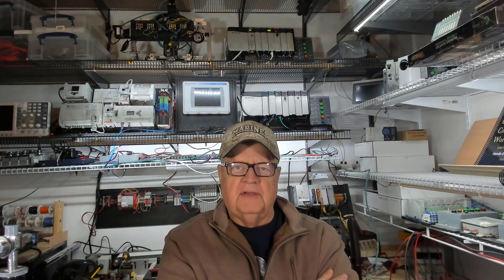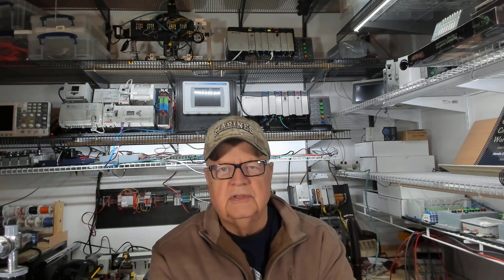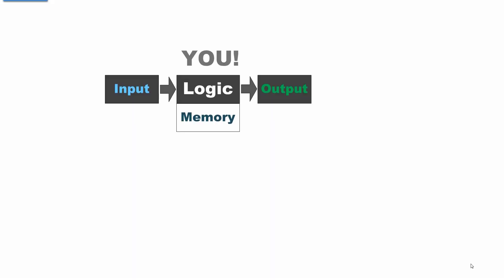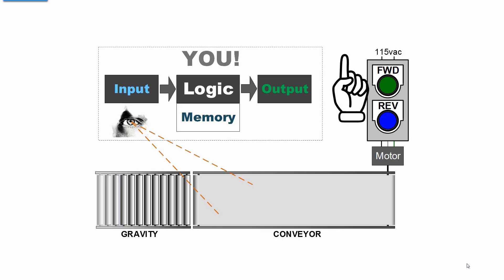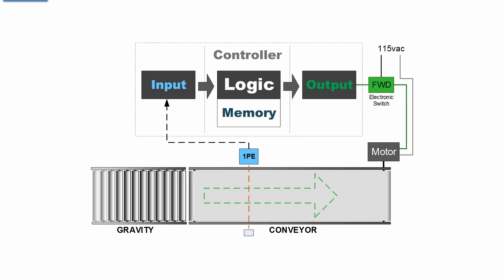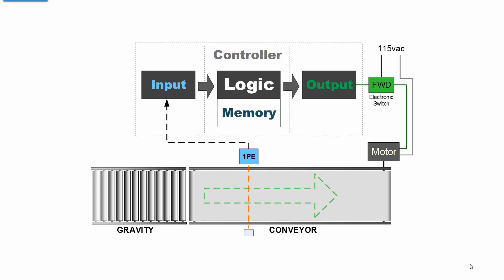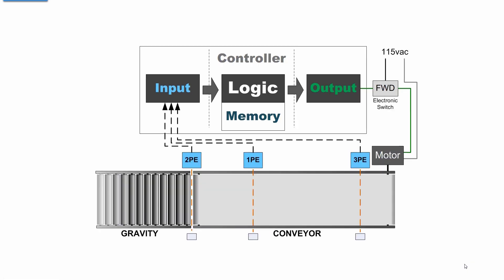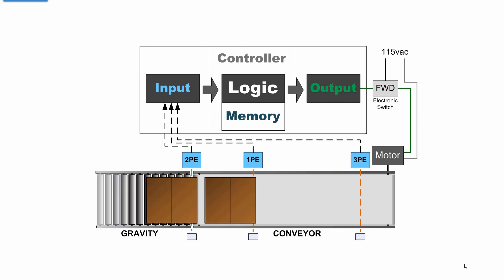1 - L1 What Does a PLC Do?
First in a short series of discussions that fill out the answer to the question...What is a PLC?